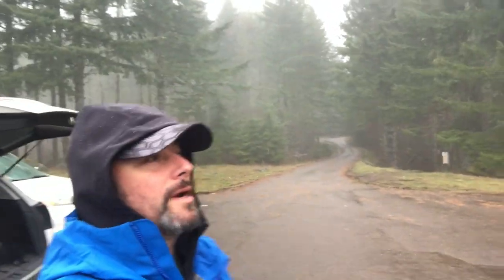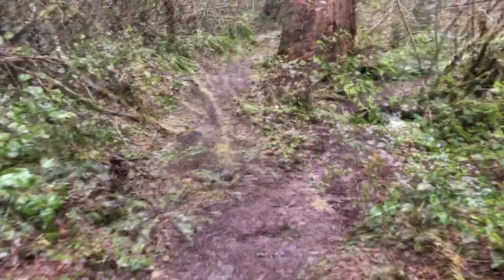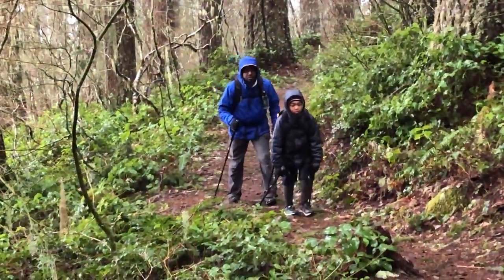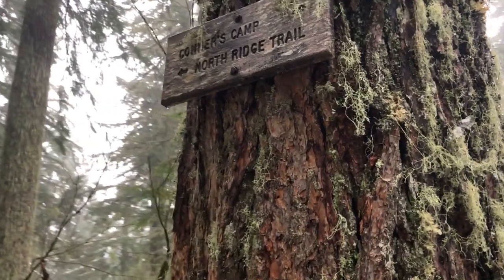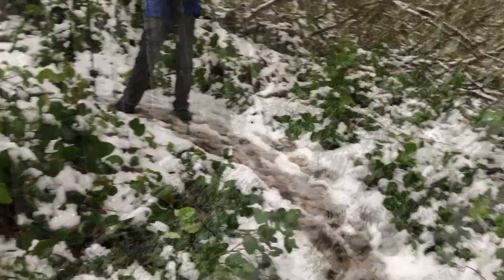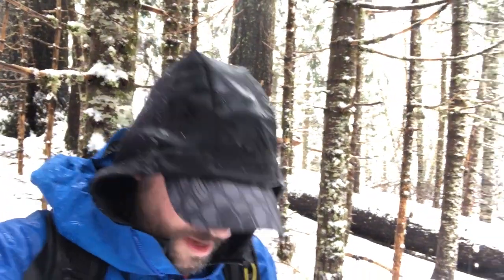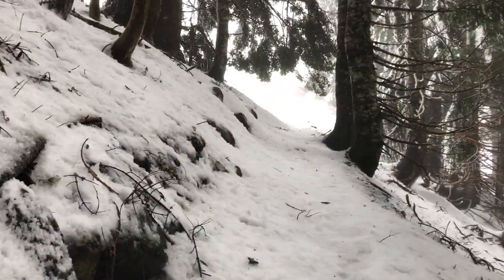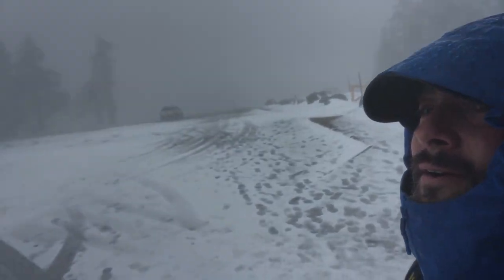Marys Peak East Ridge Trail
This is week 10 in my 52 hikes Series Marys Peak East Ridge hike. This hike was done in February 2020 we encountered snow half way up the trail. I hope you enjoy the winter wonderland.